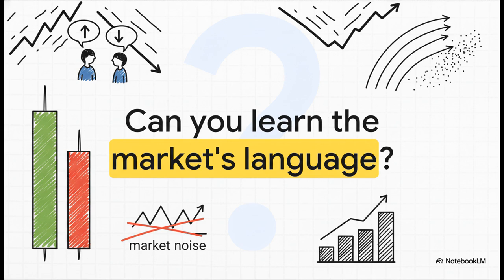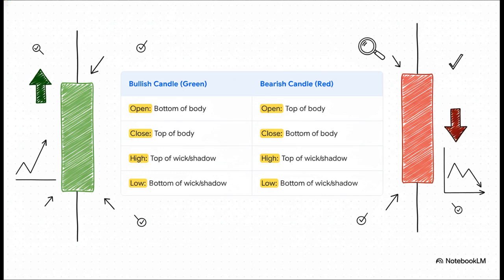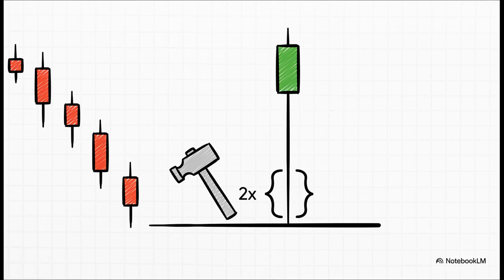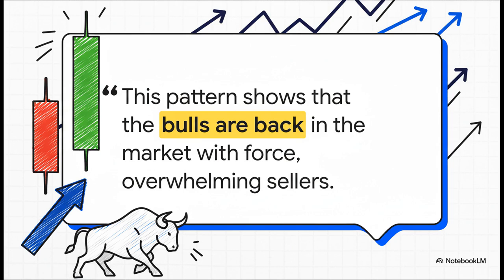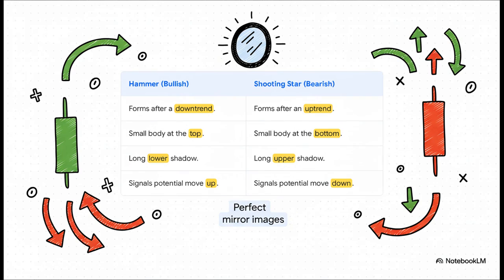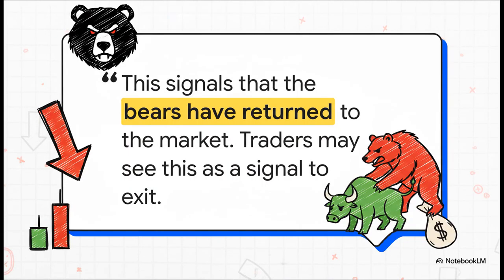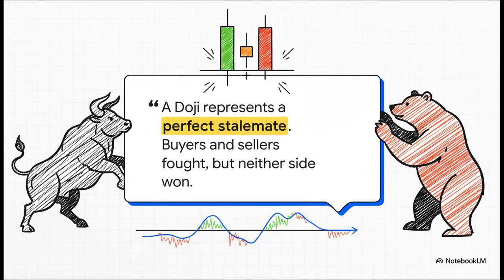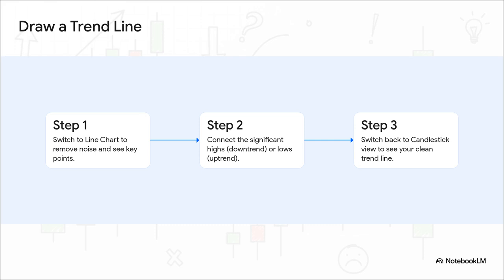CANDLE STICK PATTERN BASIC